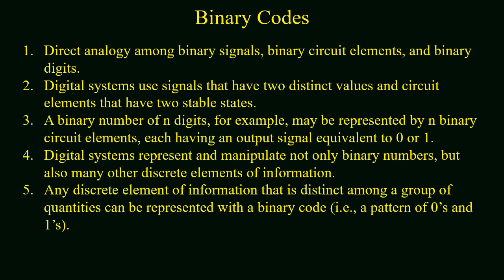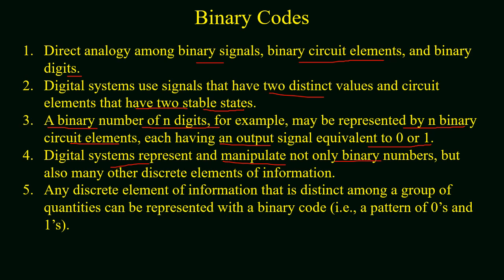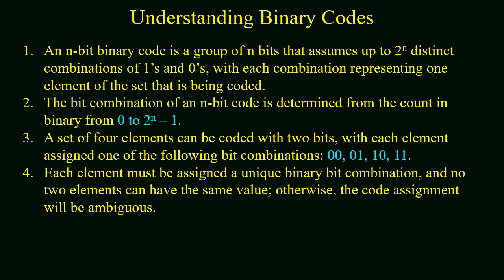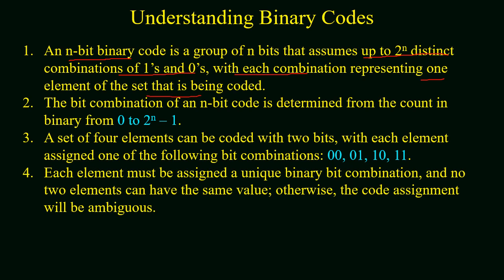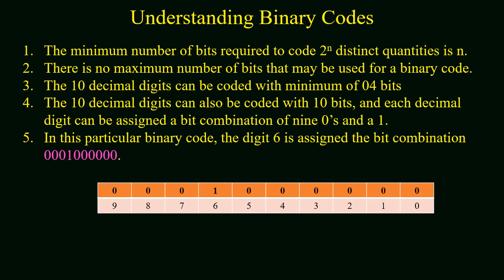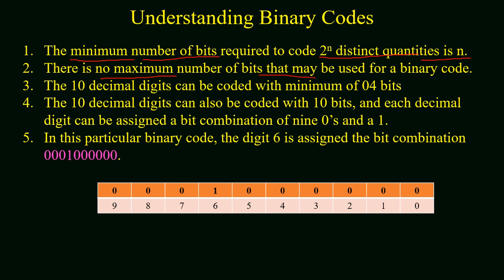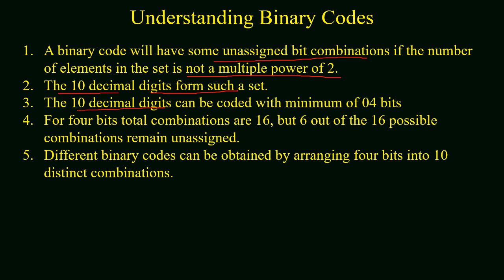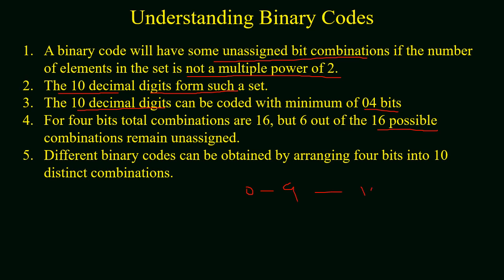Binary Codes | Binary Number vs Binary Code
Binary codes are used in digital system to make a specific representation for the any discrete set of information. At first analogy is being created between binary singals, binary circuits and the binary signal values. To make a binary code, the availible infromation is compared with power multiple of 2. There is condition on minimmum number of set where no limit on upper limit for choosing a code. For any n bits, 2^n - 1 total combination can be formed.

For more details watch the video of this lecture of Digital Logic Design or Digital Electronics.

1’s complement
2’s complement
3’s complement
4’s complement
7’s complement
8’s complement
15’s complement
16’s complement
binary